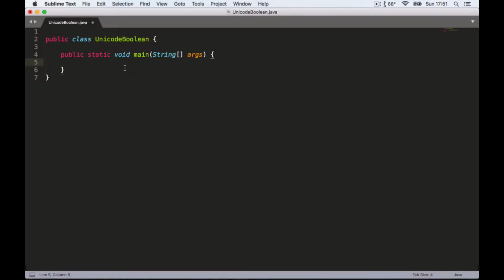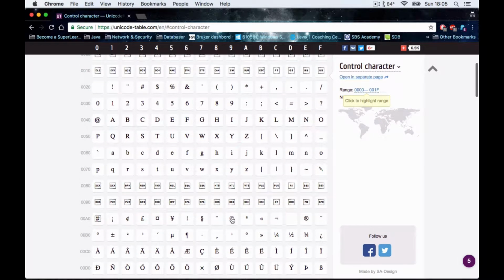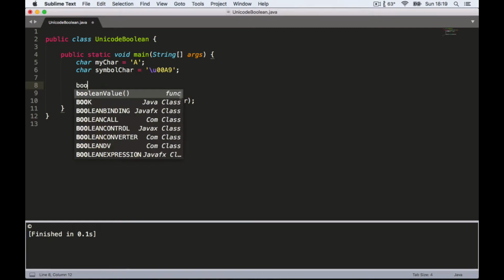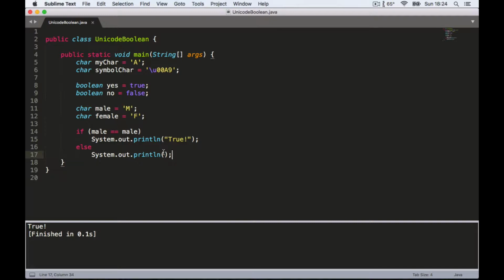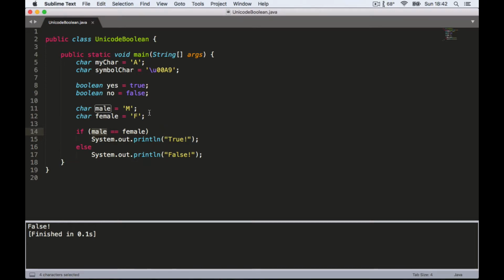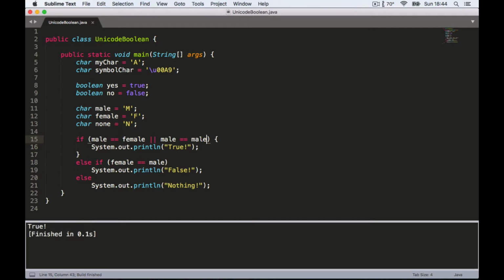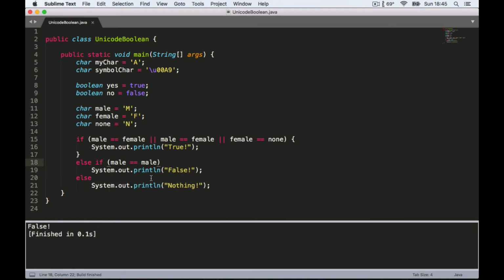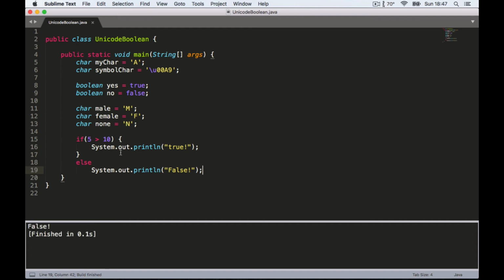10 - The unicode and boolean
Register at my webpage in order to get exercises and more information for this particular java course